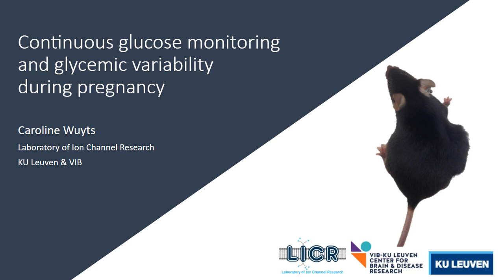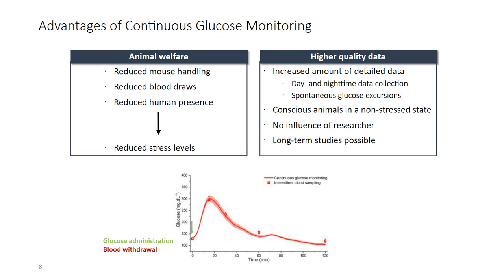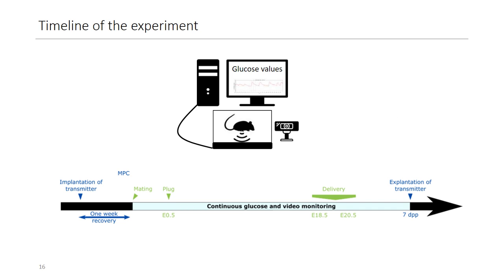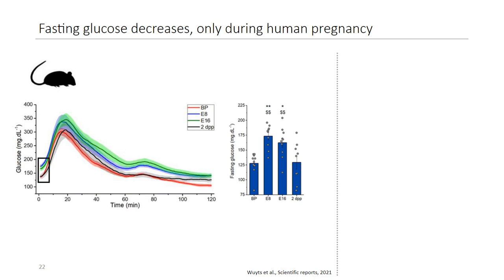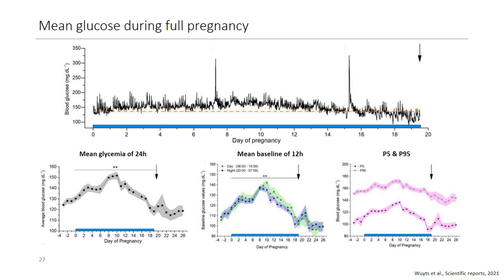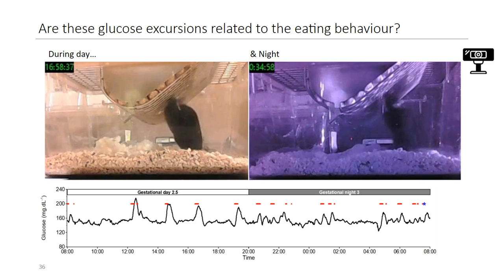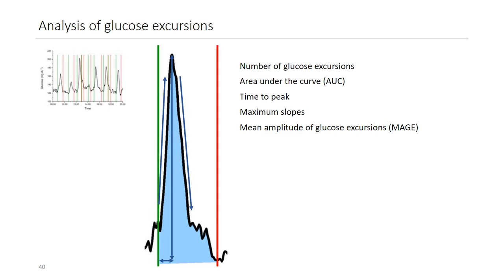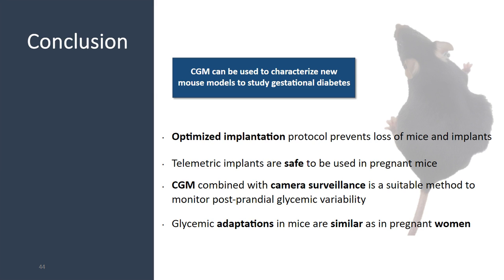Continuous Glucose Monitoring and Glycemic Variability in Pregnancy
Join Caroline Wuyts, MSc, for a deep dive into her research on pregnancy and monitoring glucose availability throughout the reproductive timeline of a mouse model. Pregnancy is a physiological challenge for the female body, and metabolic adaptations are necessary to maintain the balance between maternal and fetal growth. To gain insight into these pregnancy-induced adaptations, glucose was continuously monitored in mice via telemetry.